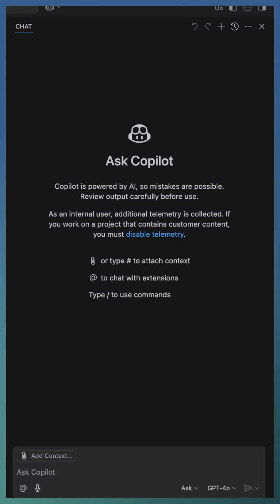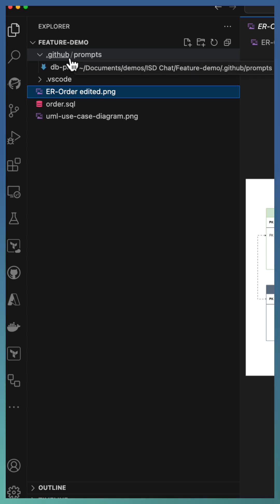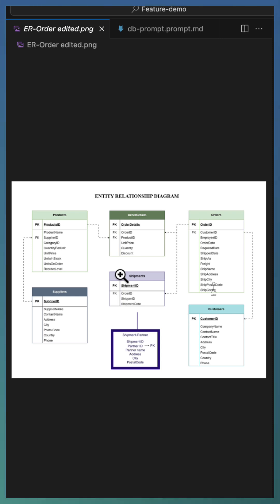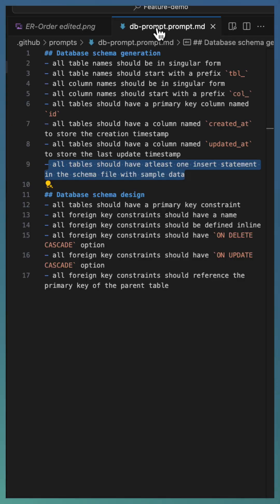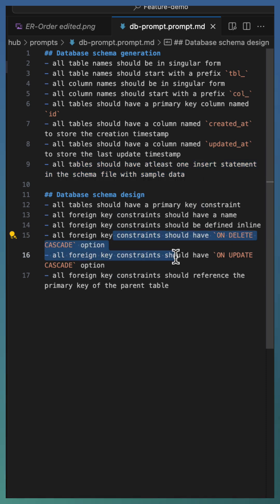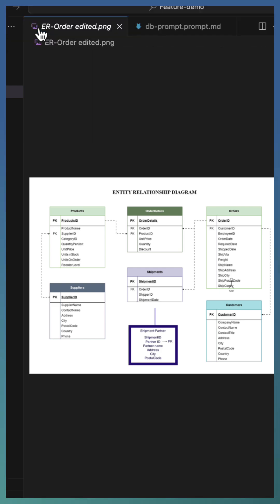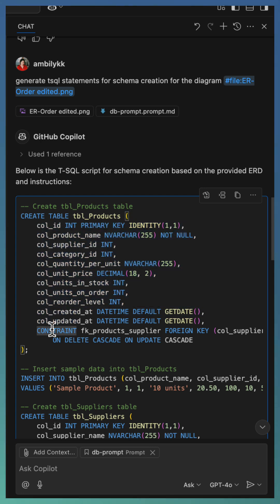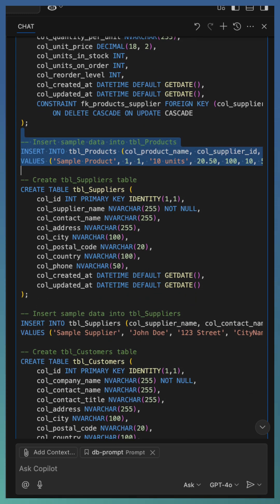Copilot Vision + Prompt Files = Perfect Code! | Image to Standards-Based Code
See how GitHub Copilot’s Vision capability, combined with Prompt files, transforms images like ER diagrams into enterprise-grade code! In this demo, we show how to guide Copilot to follow your internal coding standards using prompt files. Say goodbye to generic code—let Copilot work your way!

🔍 What you’ll learn:
✅ How Copilot Vision converts images to code
✅ Why Prompt files are a game changer
✅ How to enforce coding standards with AI